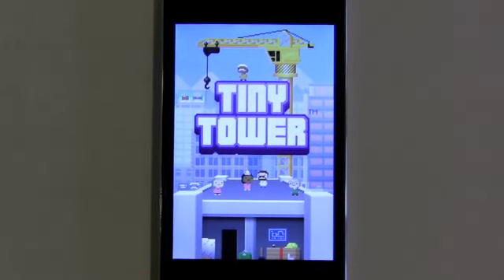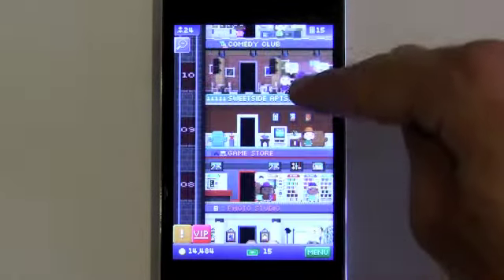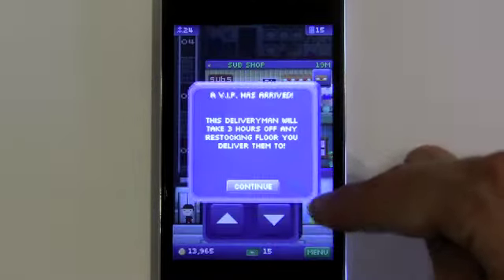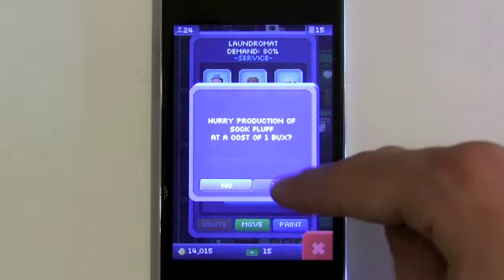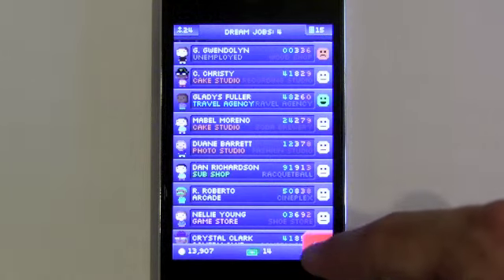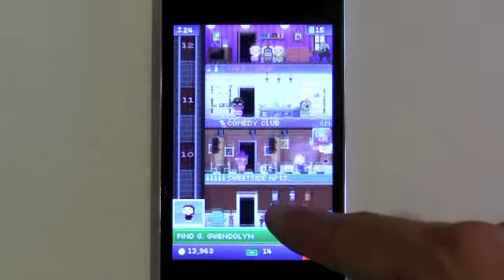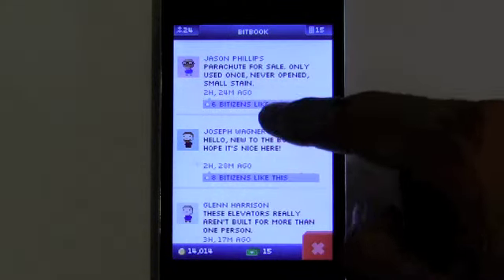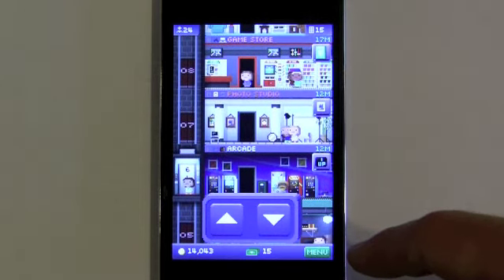Tiny Tower App Review By AppleNApps.com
Tiny Tower is a new freemium simulation title from Nimblebit. You build a tower floor by floor adding residents and businesses. You then have a whole little ecosystem, and you stock the businesses to keep everything growing.